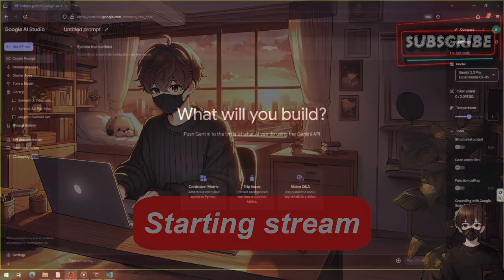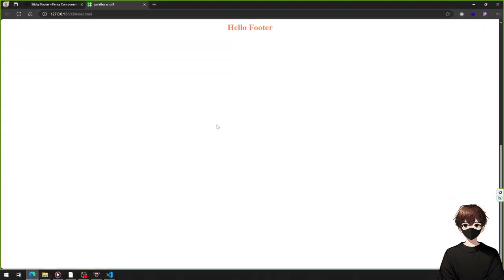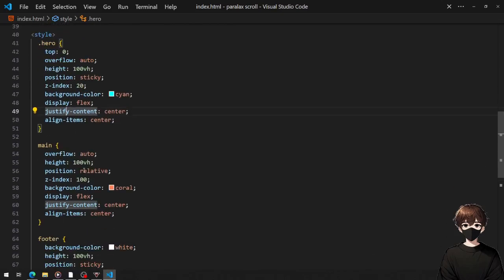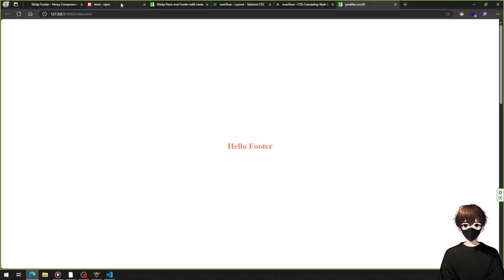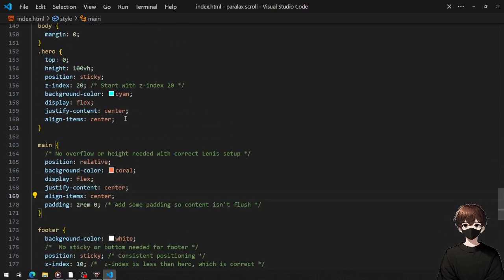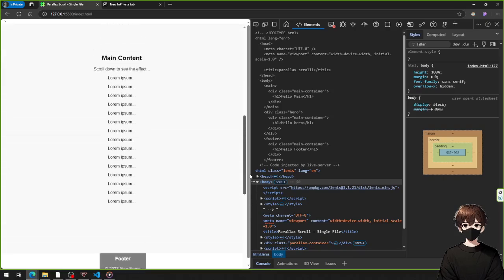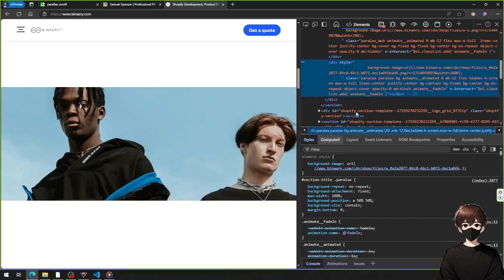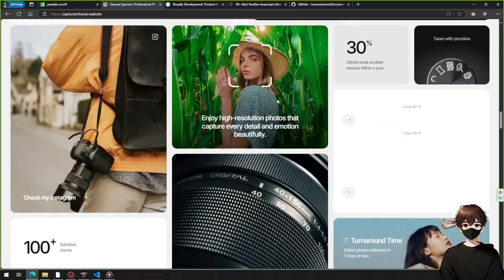code with me learning parallax scroll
//timestamps (sometimes)

//note
this channel is not your average channel by flexing on you and creating fake value with some tips and high end edited videos. this is the real deal.